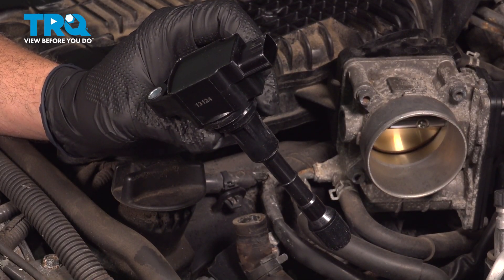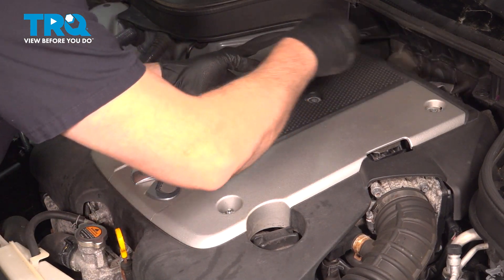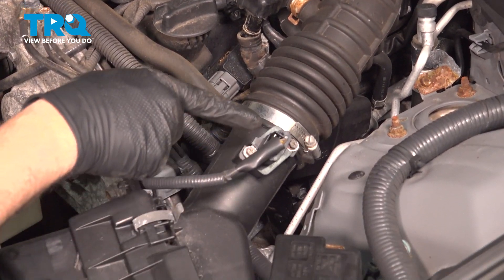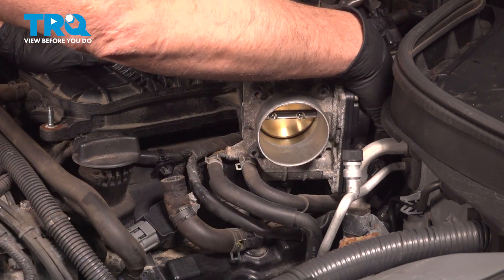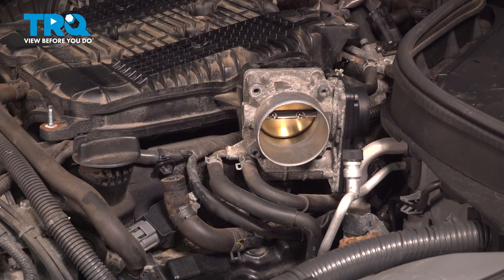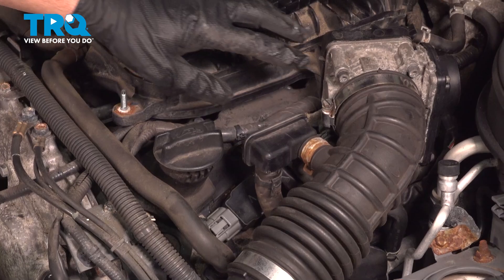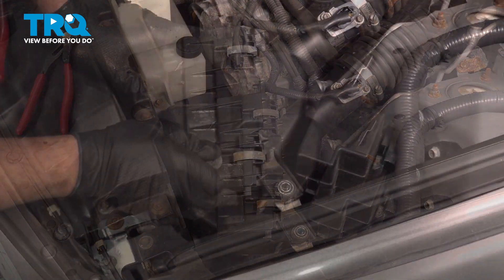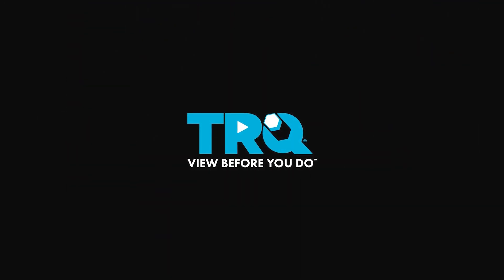How to Replace Ignition Coils 2008-2013 INFINITI G37 3.7L V6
This video shows you how to install new ignition coils from TRQ on your 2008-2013 INFINITI G37 (3.7L V6). Ignition coils help your vehicle's engine run efficiently, cleanly, and smoothly. Rough running, lower than expected mileage, or trouble codes are sure signs that it's time to replace yours.

2008 INFINITI G37
2009 INFINITI G37
2010 INFINITI G37
2011 INFINITI G37
2012 INFINITI G37
2013 INFINITI G37

• Safety Glasses